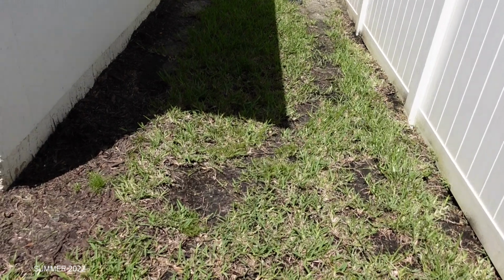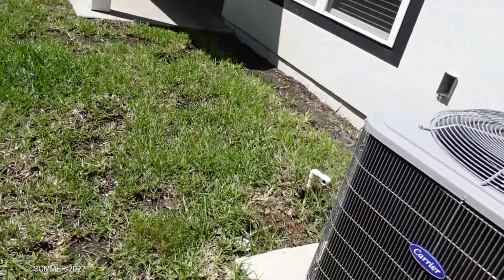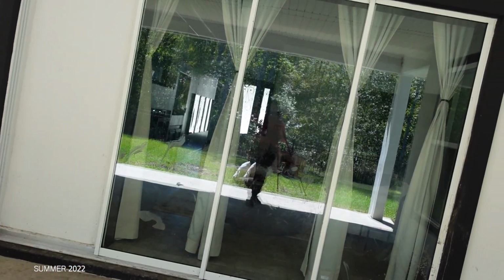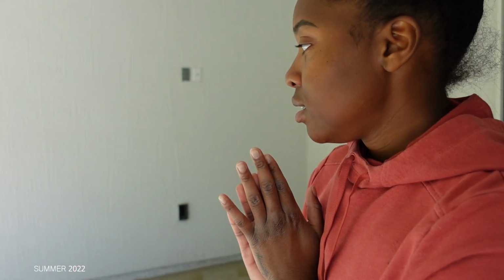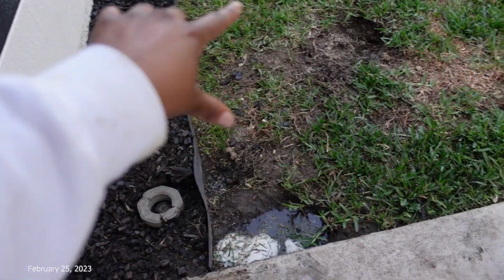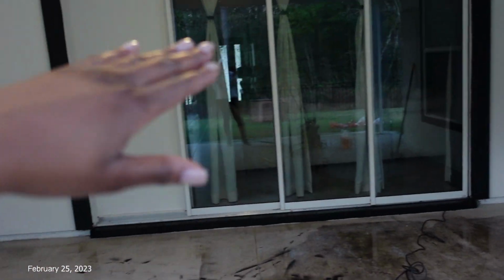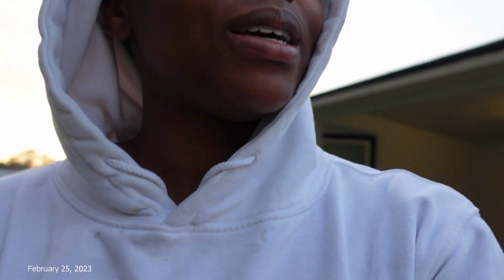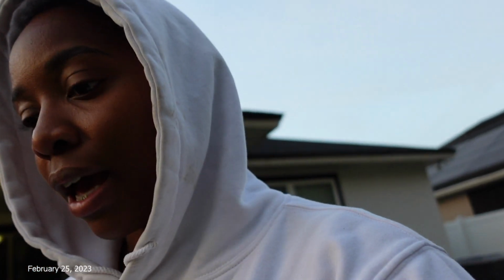HtH | I PRESSURE WASHED MY HOUSE ! | Allison Monroe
Hey Babes !

I`m really HER at this point. Likeeeee, what can`t I do? No fr, I`m so grateful that I was able to do this on my own. The backyard is literally coming all togetherrrrr ! Thank you so much for stopping by, ENJOY ! ♡

Xoxo,
Ally ♡

◦ PRESSURE WASHER:
◦ LANDSCAPE EDGING:
◦ WEED BARRIER:

◦ Personal Tik Tok: @Allisonnmonroe
◦ Home Tik Tok: @MonroeInteriors
◦ Personal Instagram: @Allisonnmonroe
◦ Home Instagram: @MonroeInteriors_

◦ 26
◦ 5`5
◦ Dog Mom 🐾